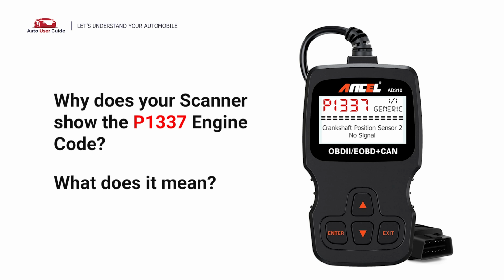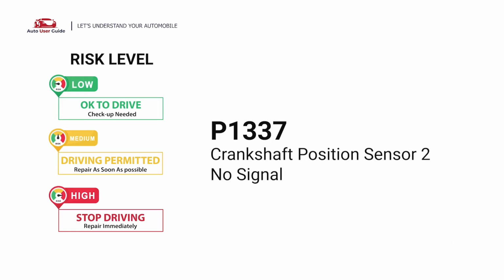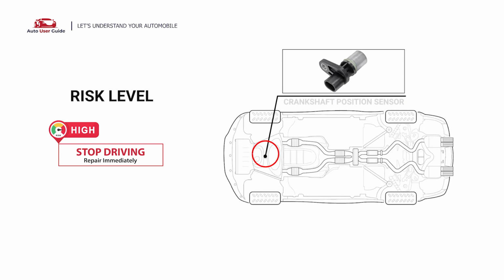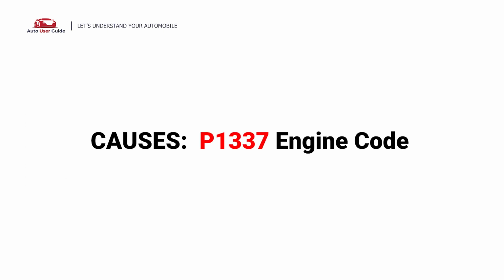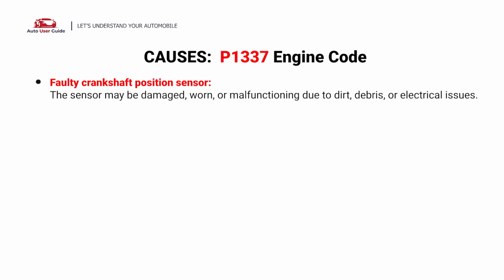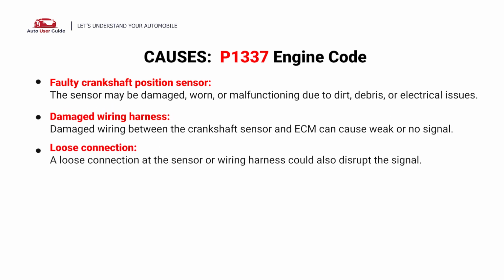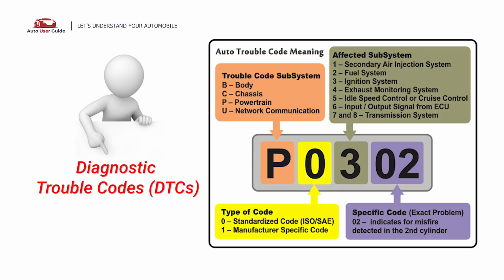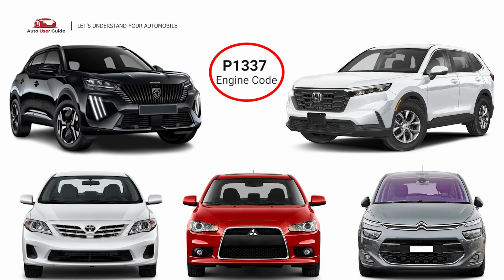What is P1337 : Engine Error Code Causes Explained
In this guide, we’ll explain the P1337 engine error code, its causes, symptoms, and possible fixes. Understanding this code can help you diagnose ignition or crankshaft position sensor issues and restore your vehicle’s performance.

🛠 Topics Covered:
✅ What P1337 means and how it affects your vehicle 📊
✅ Common causes of P1337, including crankshaft position sensor faults 🔧
✅ Symptoms of P1337 and how to identify the problem ⚠️
✅ Step-by-step troubleshooting and repair tips 🛠

If you're experiencing a check engine light, engine misfires, or starting issues, this video will help! 🚗🔋